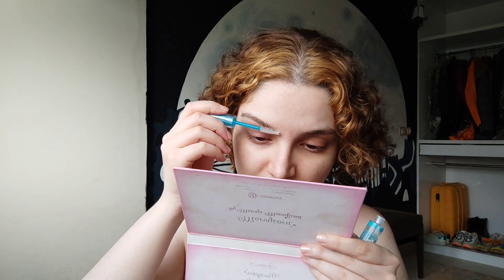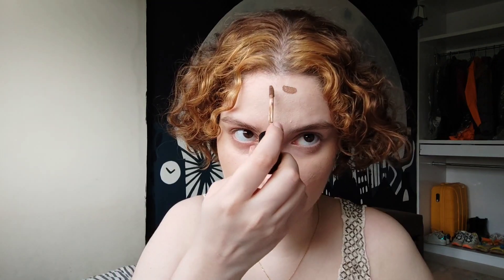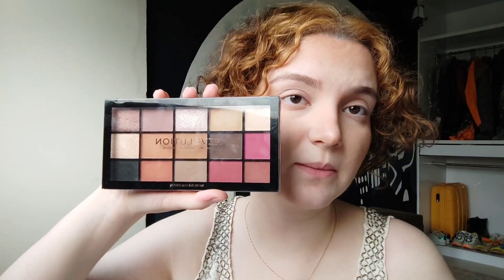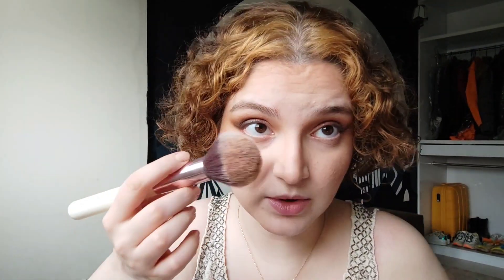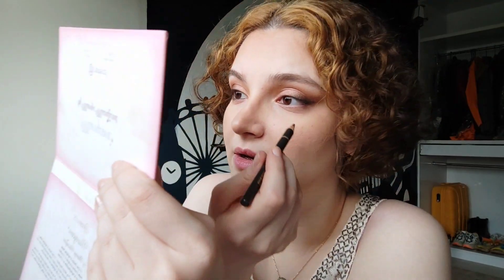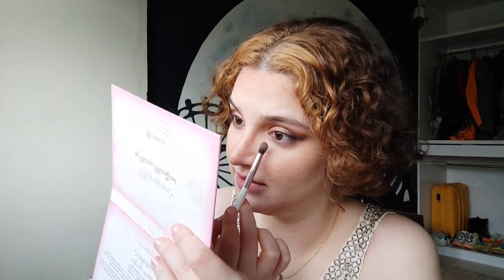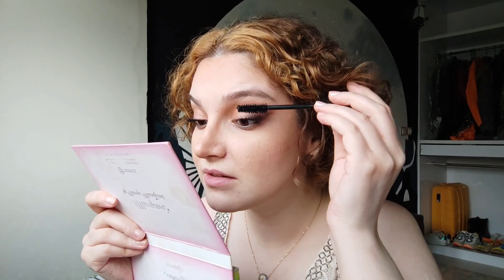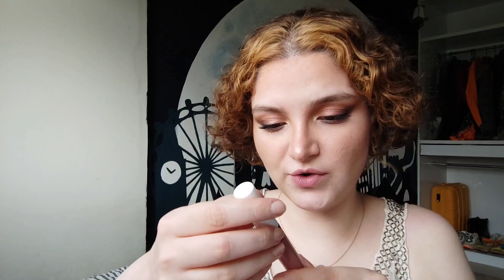Latte Makeup Magic: Brew Up Warm & Trendy Beauty Looks(tiktok)\ Latte Makeup Tutorial for Beginners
Join me in today's video as we dive into the delicious world of trendy latte makeup.
Inspired by the rich and warm hues of everyone's favorite coffee, I'll guide you through creating a stunning look that's as comforting as your morning brew.☕✨

In this tutorial, I'll show you how to blend those latte-inspired shades flawlessly, achieving a makeup look that's both on-trend and perfect for any occasion.
From the warm cappuccino browns to the creamy latte highlights, we're going to recreate the cozy vibes right on your face.

Whether you're a coffee lover or simply adore the latest beauty trends, this tutorial is perfect for you.
Grab your makeup brushes, your favorite latte, and let's get started on this makeup journey together!

👋 "Hey there, beauties!
I may not be a professional artist, but I'm head over heels for the makeup world.
I adore experimenting with new looks and learning cool tricks.
💫 My dream? To create my very own makeup brand in the future. 🚀

Join me on this exciting makeup adventure, and we'll explore the
ever-evolving world of makeup together! 🌟
We'll discover new products, learn fun techniques, and ride the waves of the latest trends. 🌊
Who knows, maybe we'll uncover some hidden talents along the way! 😉

And guess what? I make it a point to upload a new video every day, or at the very least, every other day, so we can stay up-to-date with the latest happenings in the makeup world! 📅💄

You won't want to miss out on all the exciting makeup trends and discoveries we'll be sharing regularly.

Thanks for being here, and let's make this beauty journey absolutely unforgettable!  🛎️✨💅💕💄✨

makeup tutorial
latte makeup
makeup for beginners
clean girl makeup
grwm makeup
everyday makeup toutine
makeup routine
makeup dupes
easy goth makeup
glowy makeup tutorial
glass skin makeup
makeup haul
latte makeup trend
latte makeup tutorial
latte makeup aesthetic